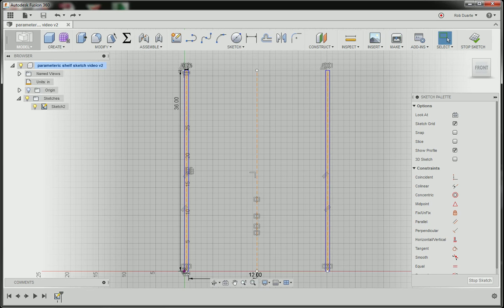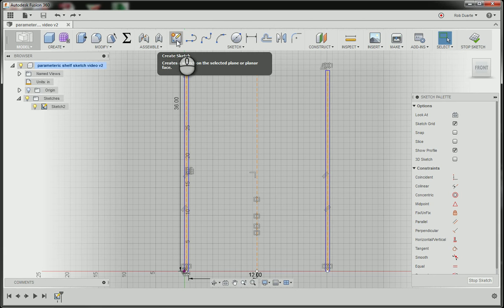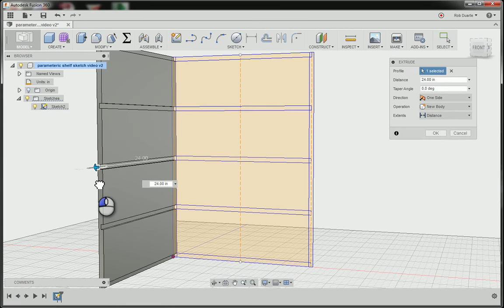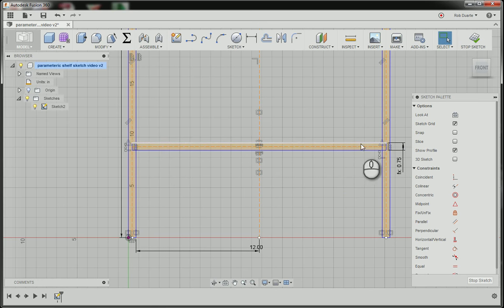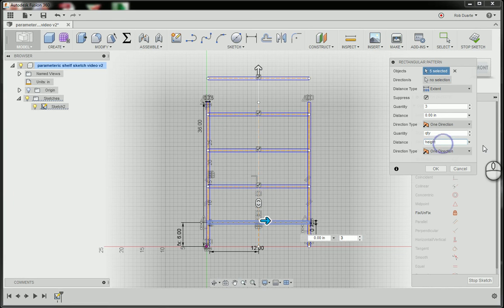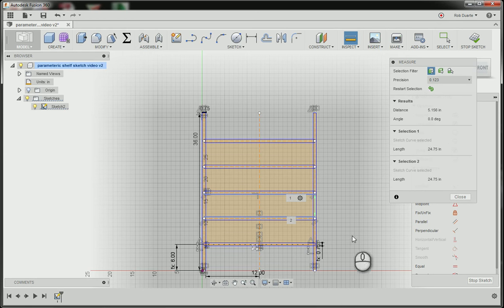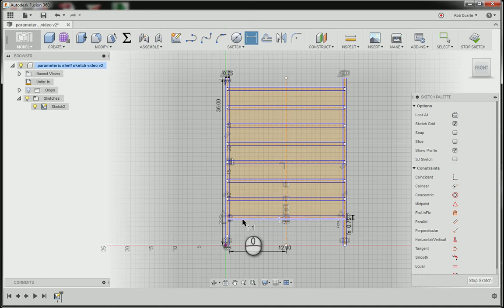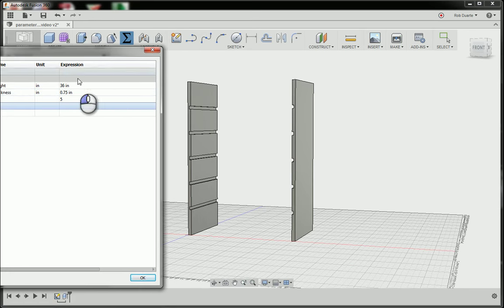Fusion 360: Using parameters and a rectangular pattern to sketch a shelving unit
A short tutorial that explains how to use User Parameters and the rectangular pattern feature. The example is a parametric shelving unit that can be customized with a "number of shelves" parameter.